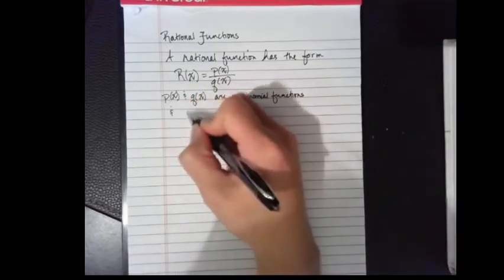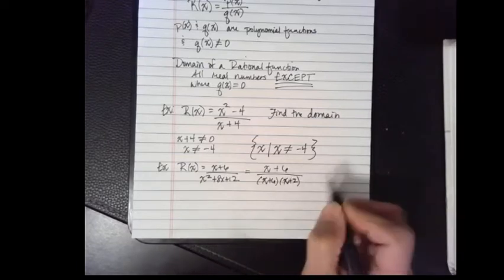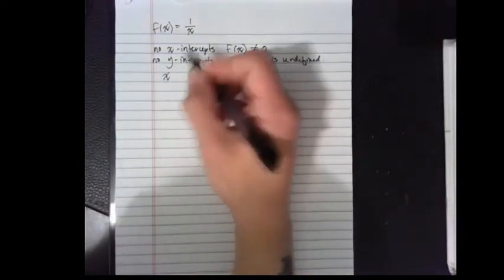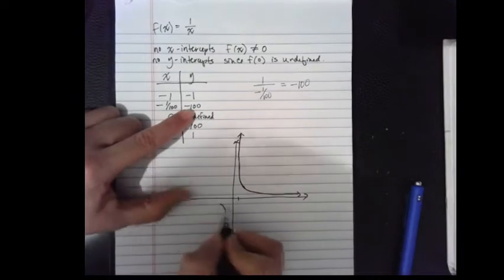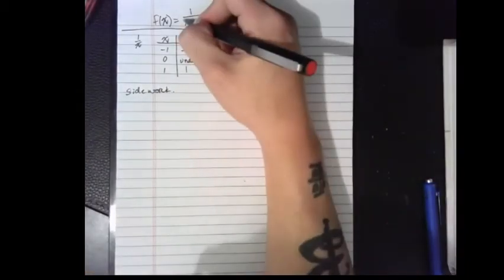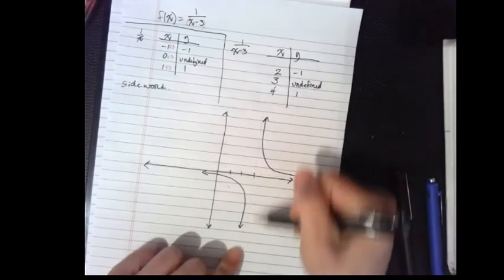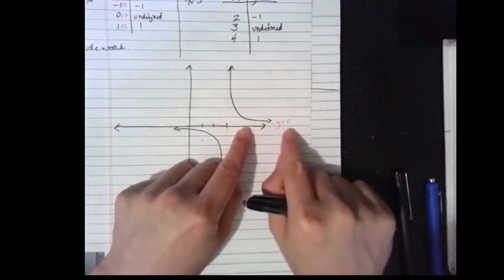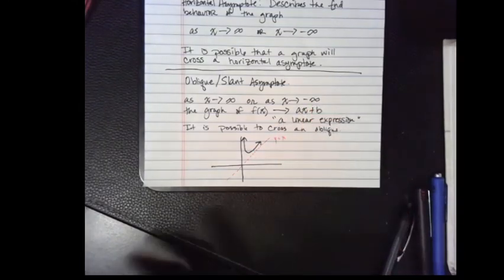Properties of Rational Functions part 1